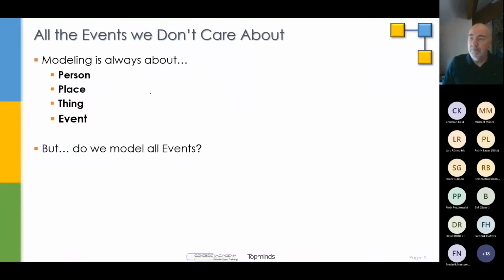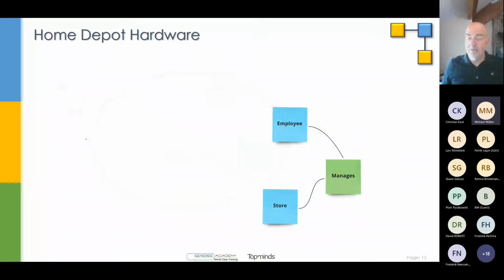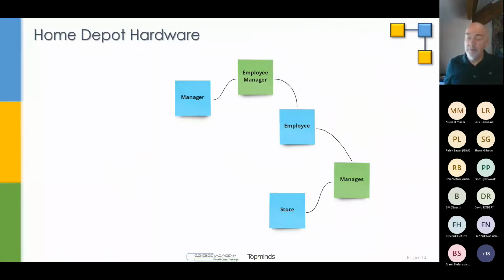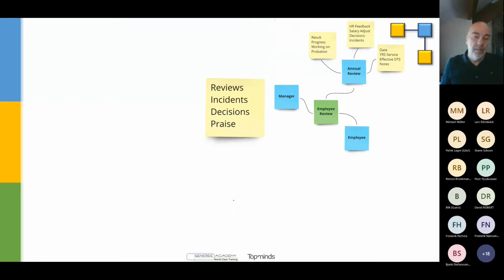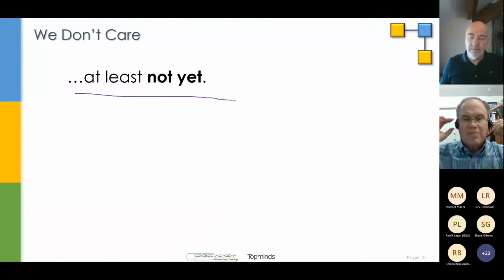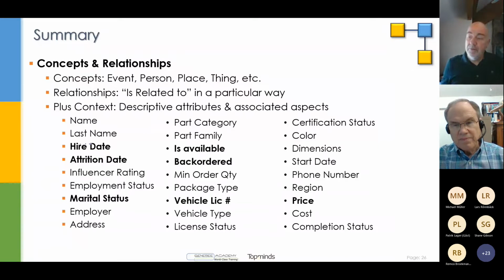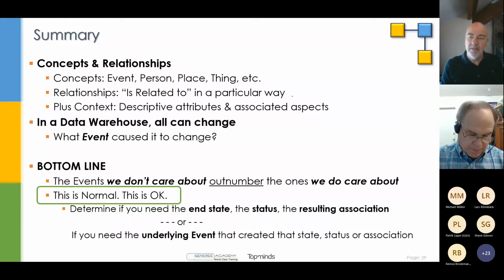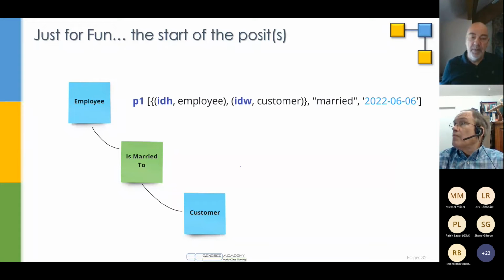Knowledge Gap 2022: Hans Hultgren on All the Events We Don’t Care About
Topic: All the Events We Don’t Care About

Hans talks about which events to model explicitly in your data warehouse (and when).